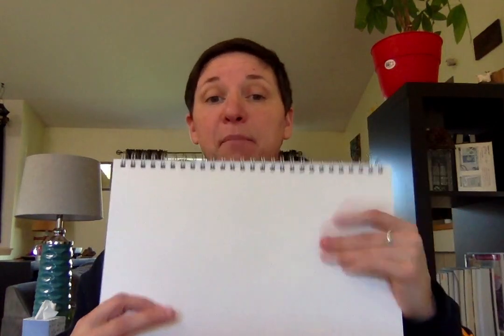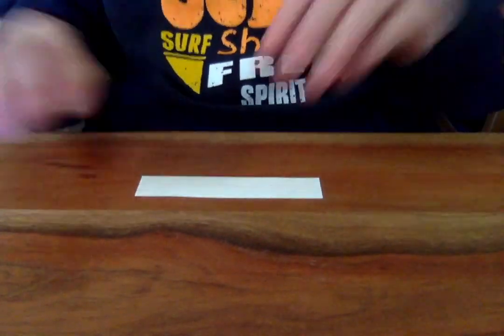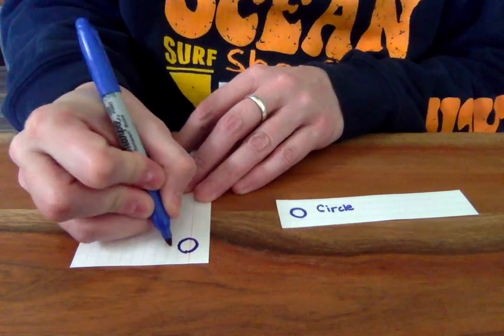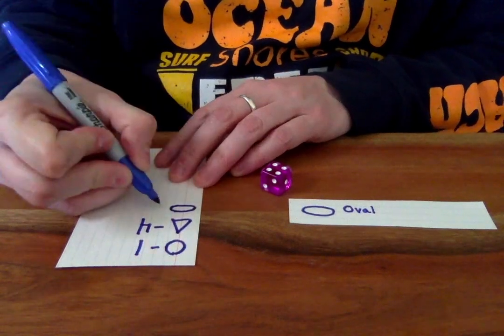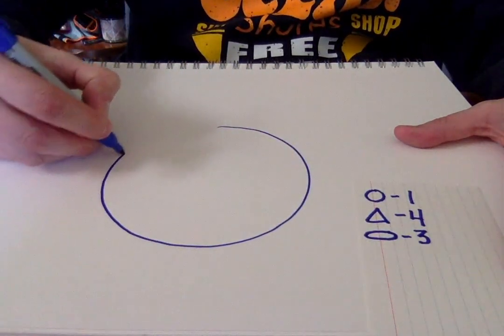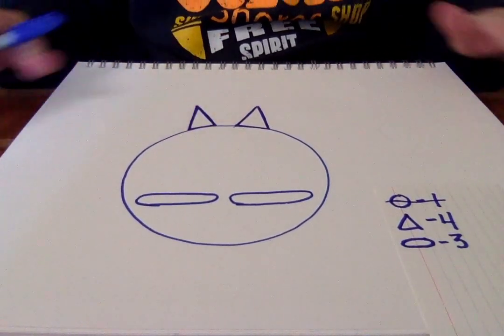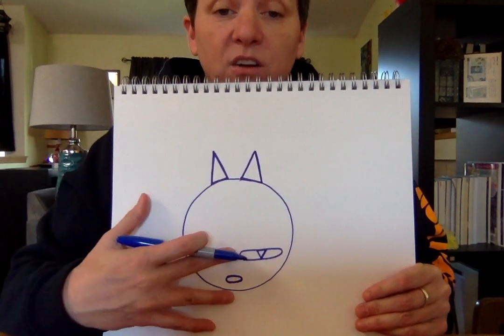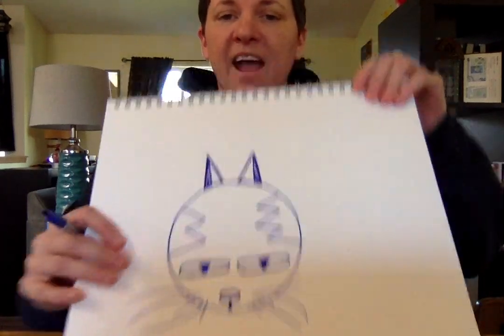Art - Mad Lib Style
This video is a way to beat the boredom and have fun with imagination.